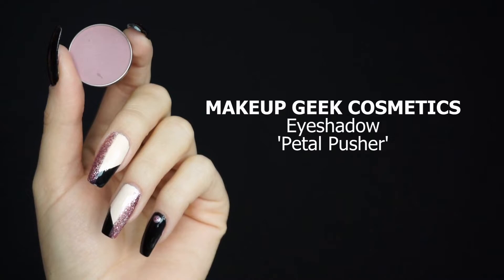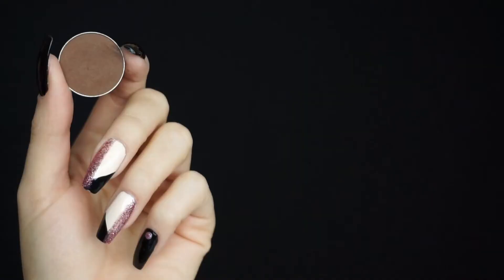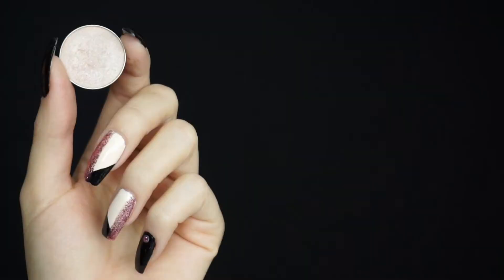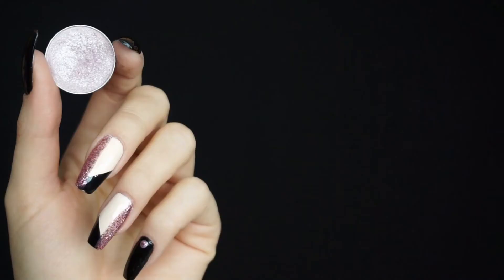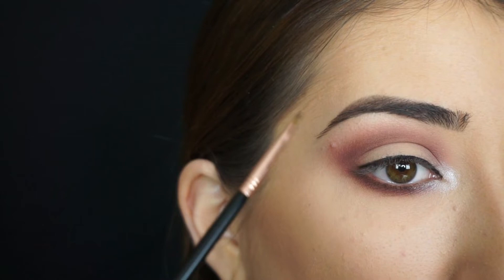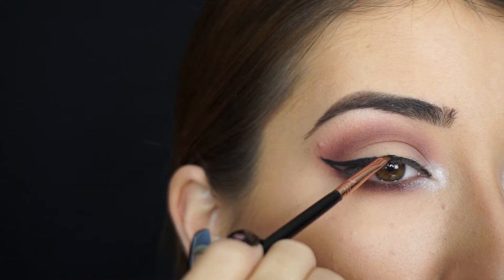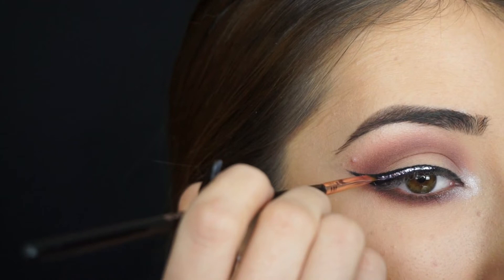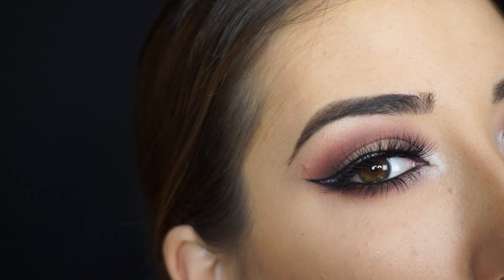Valentine's Day Makeup Tutorial | Paulina Alaiev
:: OPEN ME ::

I think this liner is perfect for valentine’s day! It’s girly, sultry, and has a pop of glitter. I hope you enjoyed this Valentine’s Day makeup tutorial.

Anastasia Beverly Hills Liquid Lipstick – Trust Issues

XOXO,
Paulina